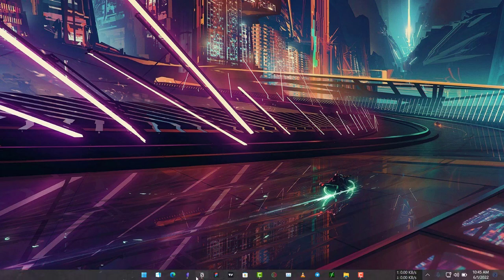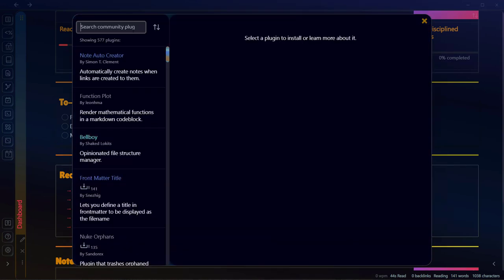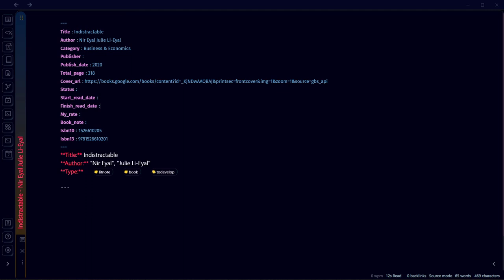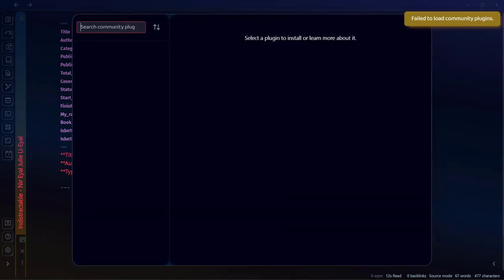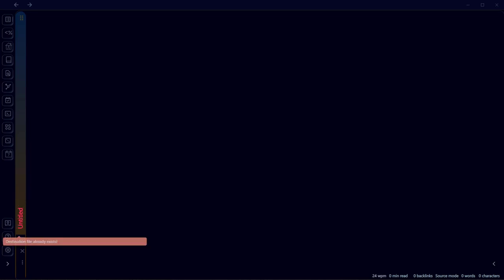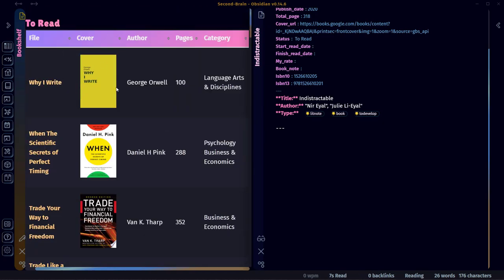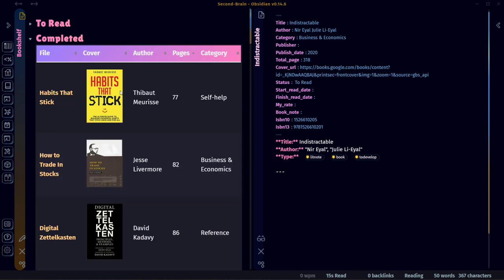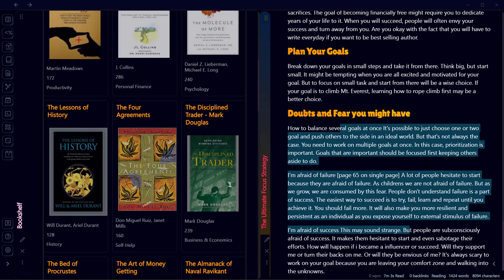How to Create a Reading List to Track Books in Obsidian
Hello everyone, this is another obsidian video that will show you how you can track books in obsidian.

Dataview code:
```dataview
Table ("![|100](" + cover_url + ")") as Cover, author as Author, total_page as "Pages", category as "Category"
From book
where contains(status,"To Read")
OR,
You can download the starter vault from below and copy it to your vault.

♪ Chocolate (Prod. by Lukrembo)